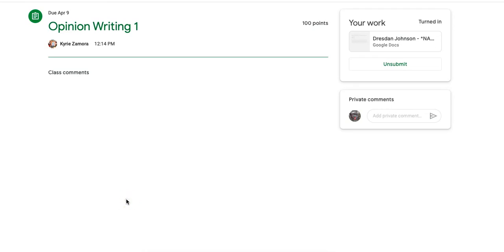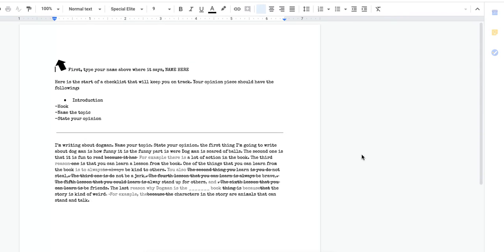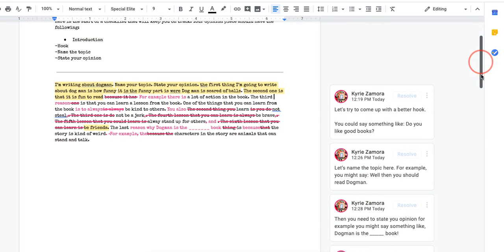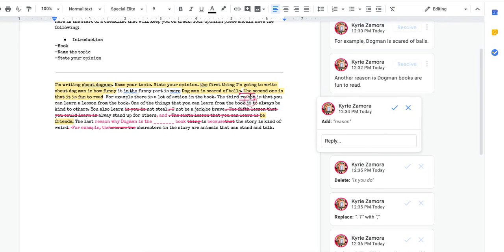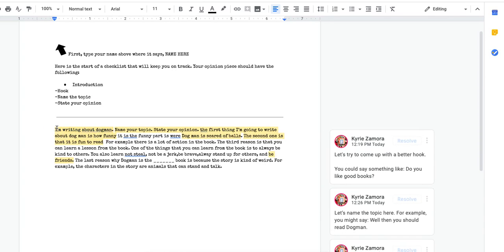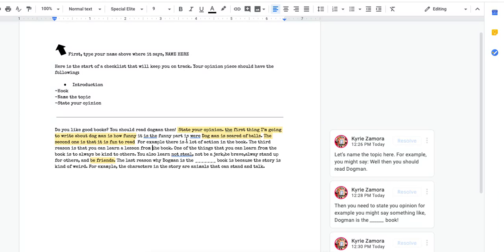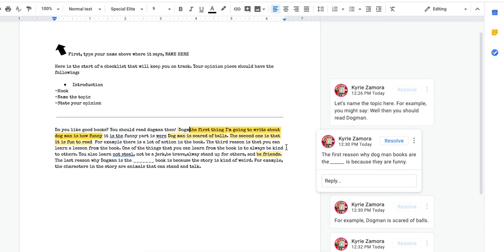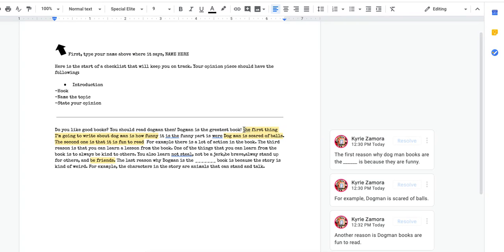Opinion Writing 1